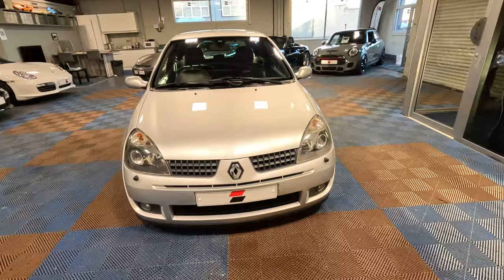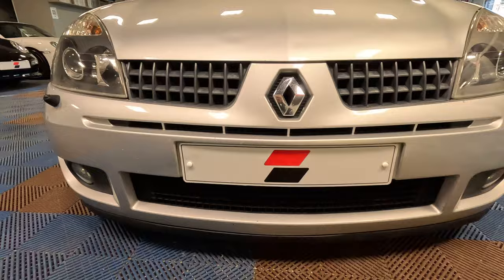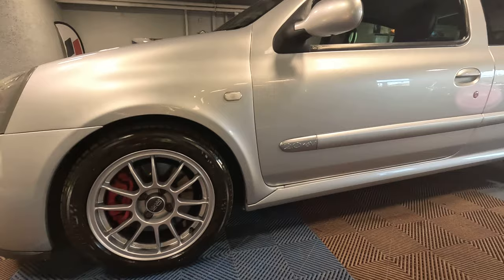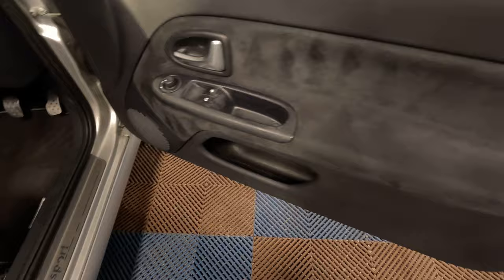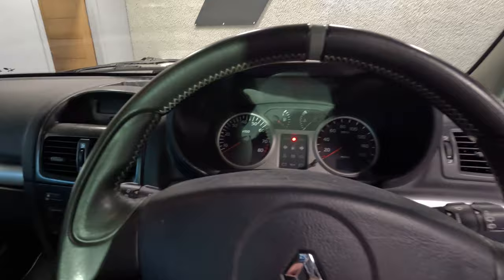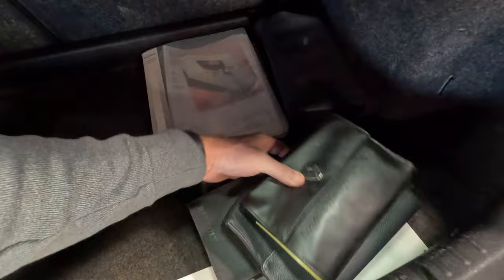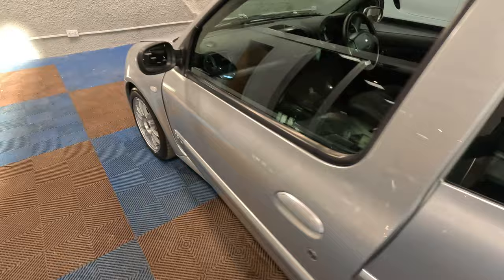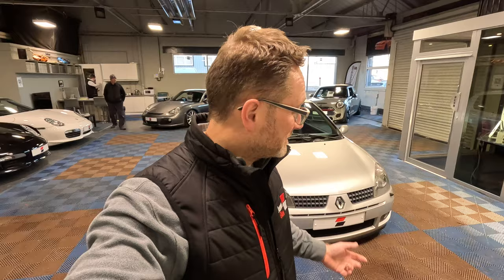Renault Clio 182 - Wak Around Video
- but we might just buy yours and for a great price too! (thats a real url btw 😊)

**Dents now removed**